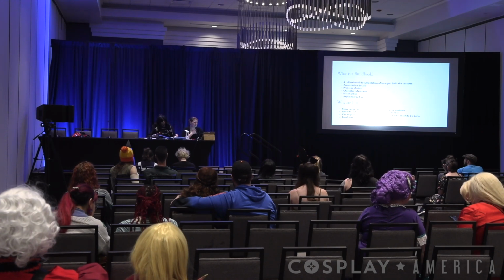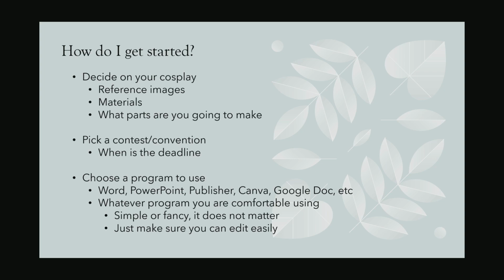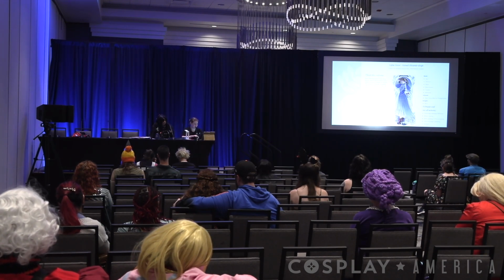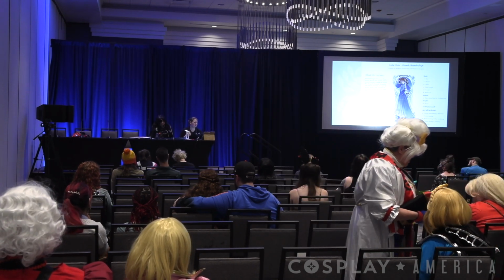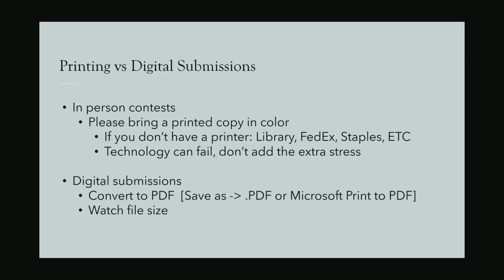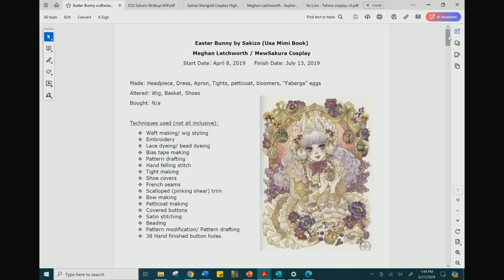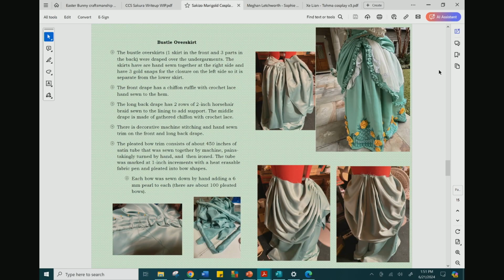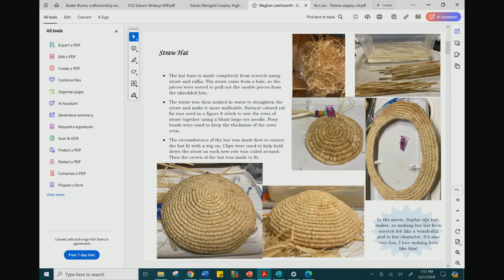How to Build a Buildbook (Reupload) • MewSakura Cosplay • Cosplay America 2024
Taught by MewSakura Cosplay at Cosplay America 2024

Cosplay done, judging slot secured, what’s next? Showcase your hard work so you’re ready to see the judges! Build books are an essential part of documenting the construction of your cosplay.

Main Events June 21st 1 PM eastern

(This is a reupload with tweaks to title card)